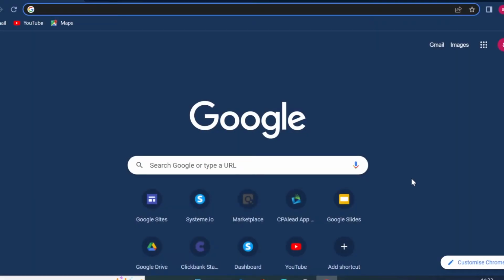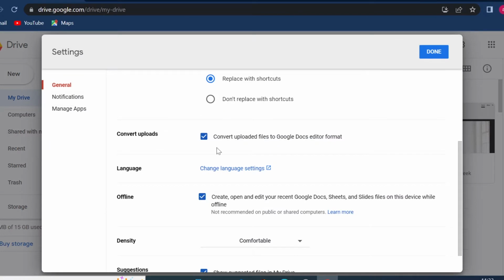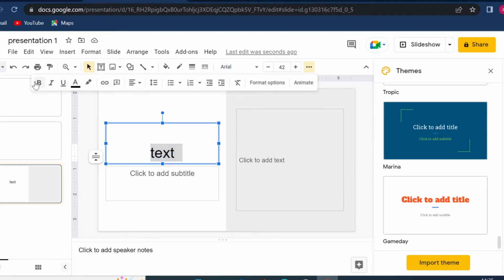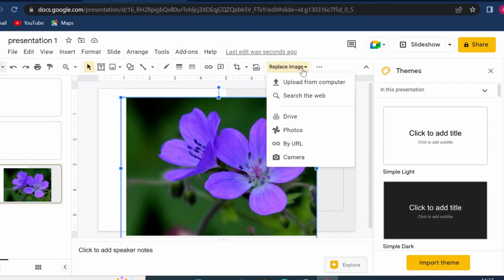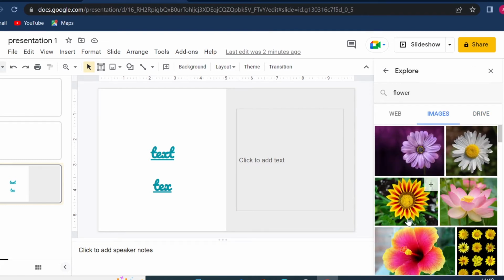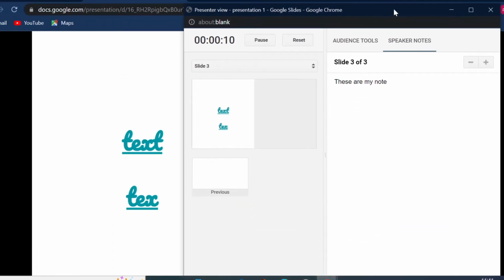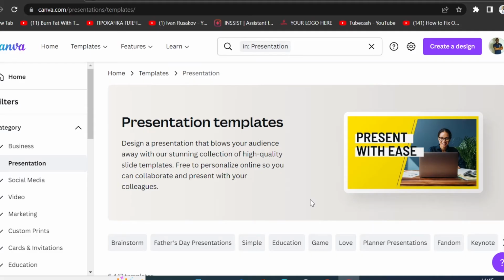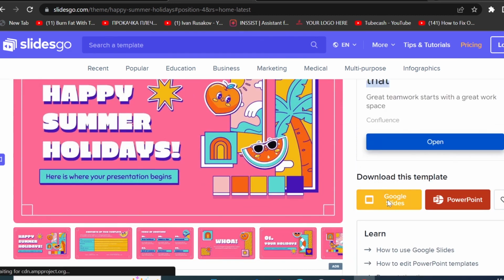Complete Beginner Google Slides Tutorial 🔥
Watch this quick video tutorial to learn how to use Google Slides even if you are a total beginner. I will guide you through step by step so you can make your presentation  with Google Slides in no time!
Google Apps Tips & Tricks Tutorials